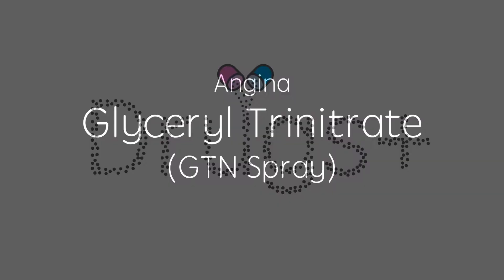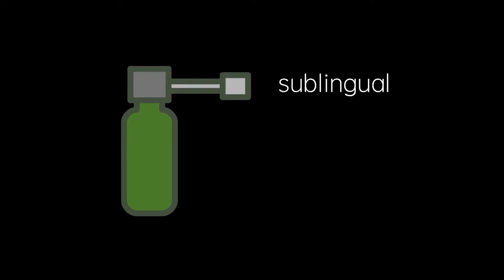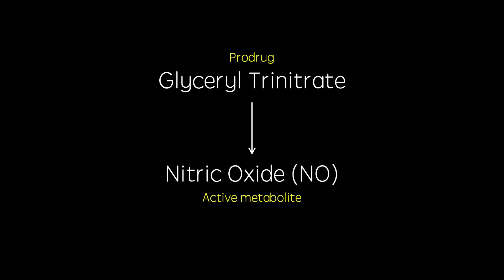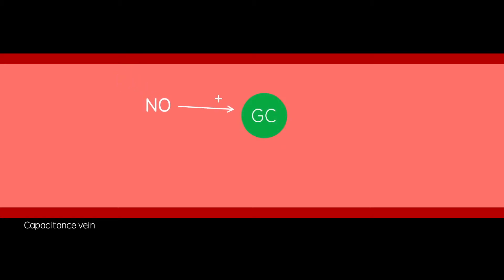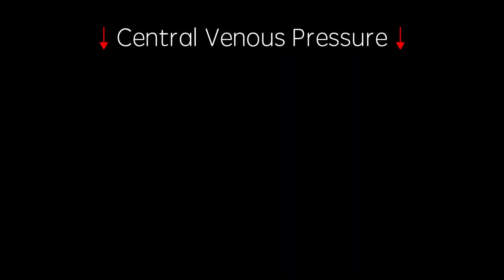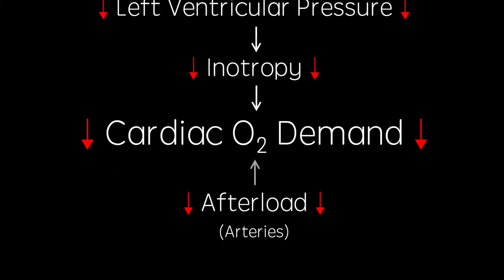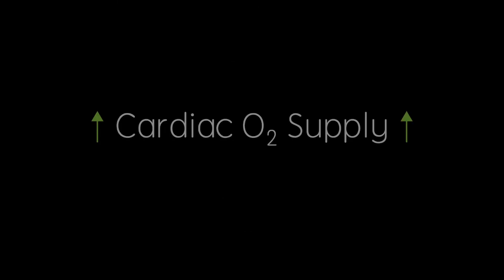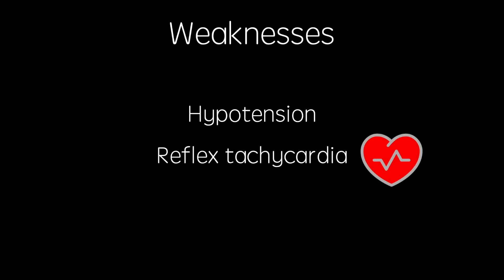GTN Spray (Glyceryl Trinitrate) | Angina treatments revision video - GCSE, A Level, BSc Biology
A brief description of the mechanism of action of GTN spray (glyceryl trinitrate, or nitroglycerol) - the gold-standard short-term treatment for angina. This drug is delivered sublingually (below the tongue) and releases nitric oxide (NO), which is a potent vasodilator. This causes the lumens of coronary vessels to increase in diameter, therefore increasing coronary flow. Angina is caused by insufficient coronary flow, and is a symptom of ischaemic heart disease. During exercise, the heart beats with more force, using more energy. This means that more ATP is metabolised to adenosine. In people with ischaemic heart disease, coronary flow is reduced, and this adenosine is not washed away as quick as it would be in healthy patients. This adenosine is believed to activated pain neurons in cardiac tissue. For this reason, the vasodilating properties of GTN spray mediate its pain-relieving effects during angina attacks.